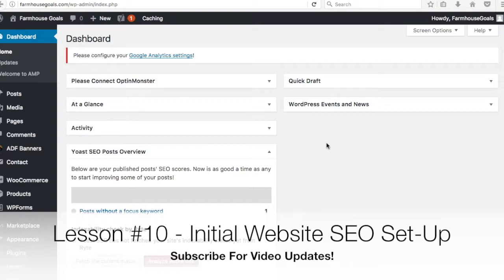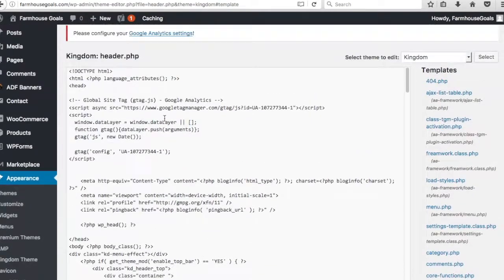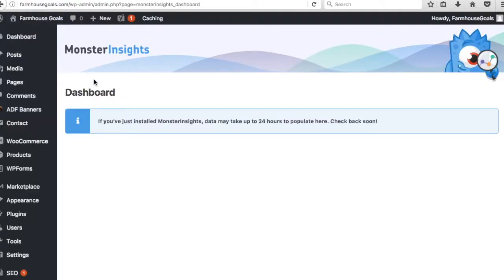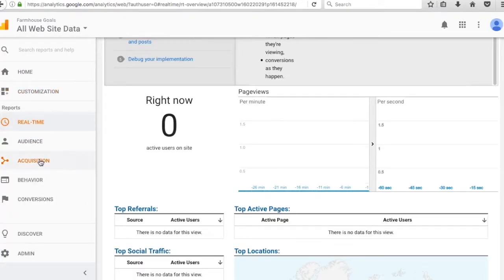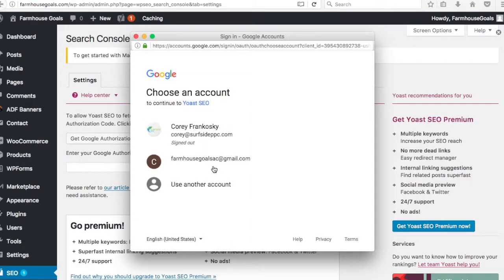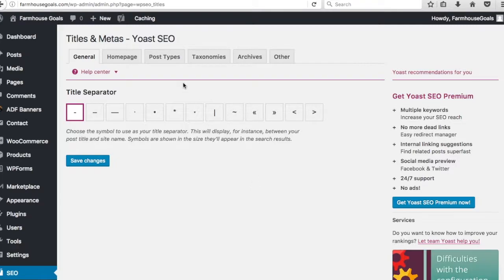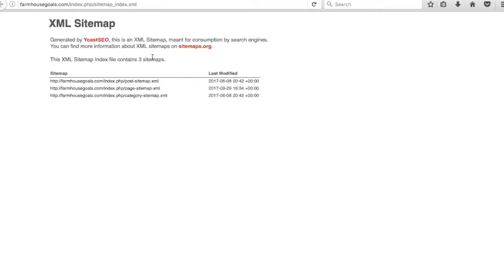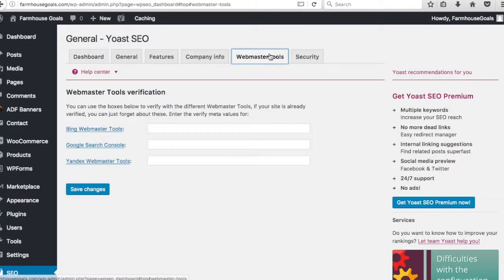Initial WordPress Website SEO Set Up - Lesson #10 - Amazon Affiliate Marketing Training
In lesson 10 of the Surfside PPC Amazon Affiliate Marketing Training Video Series, we go over how to set-up your website for search engine optimization (SEO) success. There are steps you need to take to optimize your website for search engines like Google, Bing, and Yahoo.

First, we go over how to install Google Analytics on your website. It is pretty easy to install Google Analytics and we also link it with the MonsterInsights plugin that shows additional data. You don't have to constantly log-in to Google Analytics to view your organic search data or website traffic data.

After Google Analytics is implemented properly, we go through Google Webmasters aka Google Search Console and how to get that properly set-up for your website. If you are unfamiliar with Google Search Console, it shows you the data for your website in Google's search results. You can understand what search queries and what keywords are the most popular and valuable to your business. In addition, you can learn things like impressions, click-through rate, average position, top pages, and more. With Google Search Console, it is much easier to perfect your Search Engine Optimization (SEO) strategy.

Next, we go through how to install Bing Webmaster Tools. It is very similar to Google Webmasters and it allows you to optimize your website for Bing better. Once you have both Google and Microsoft webmaster tools set-up properly, you want to upload your Sitemap to both services.

Last but not least, we set-up the Yoast SEO WordPress Plugin. Yoast SEO is considered the top Search Engine Optimization WordPress Plugin and it allows you to optimize your title tags, meta descriptions, target keywords, and more. You can make sure that every single page on your website is optimize for search engines and submitted to both search engines when you upload your sitemap.